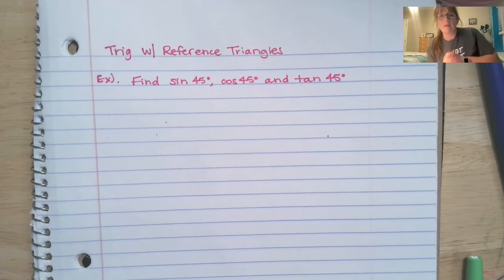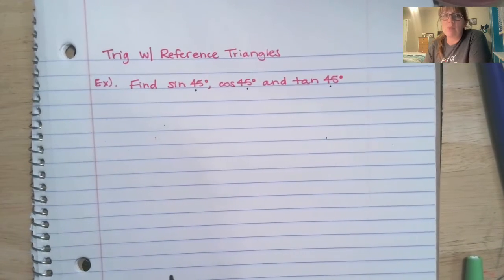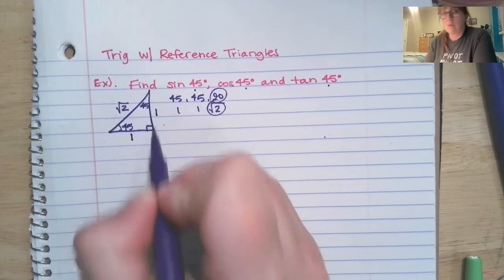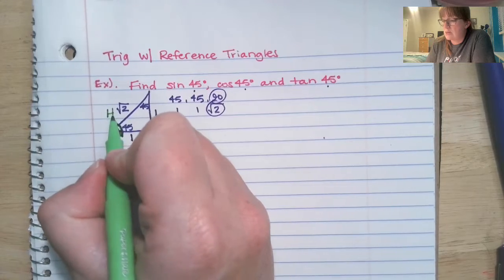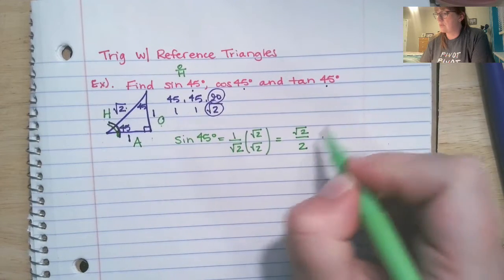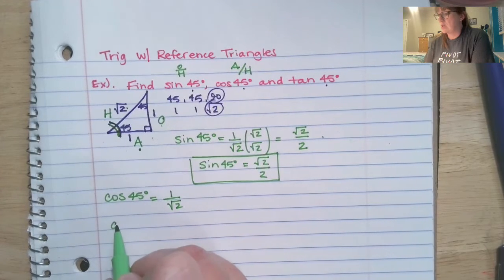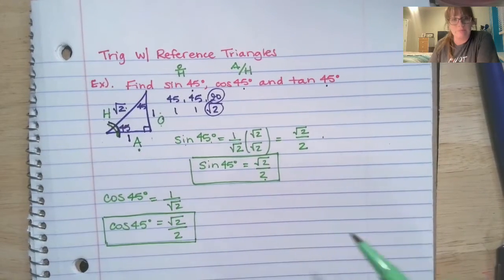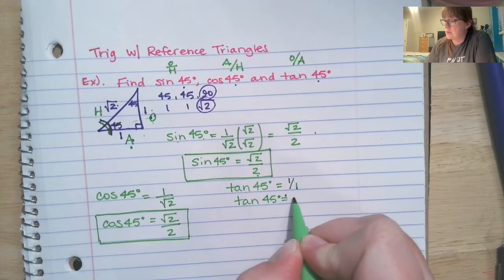Trigonometry with Special Right Triangles